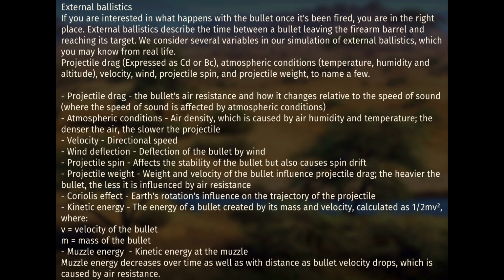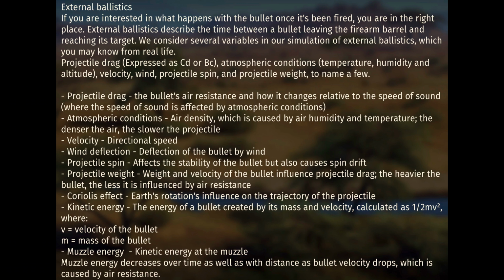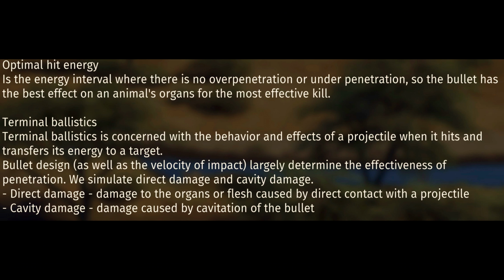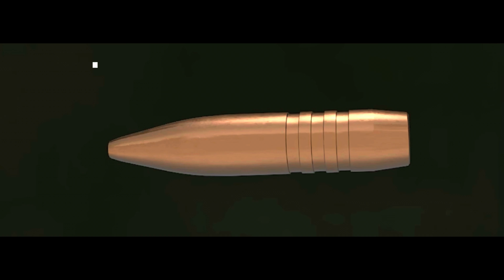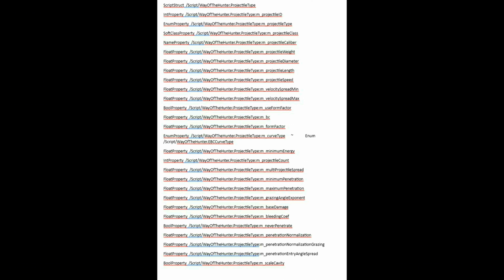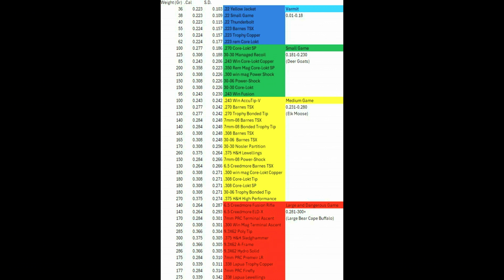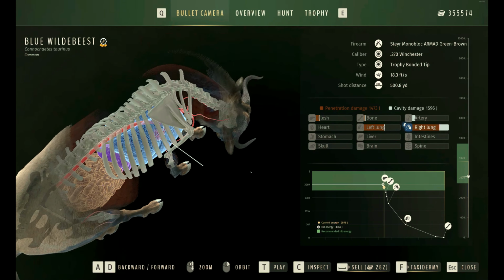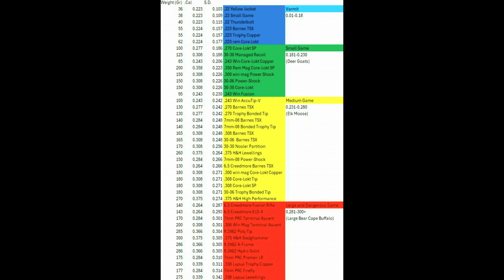270 win Way Of the Hunter ballistics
Looking at the .270 Winchester ballistics in WOTH and seeing what they did right and wrong. How can they fix it, I show my opinion,